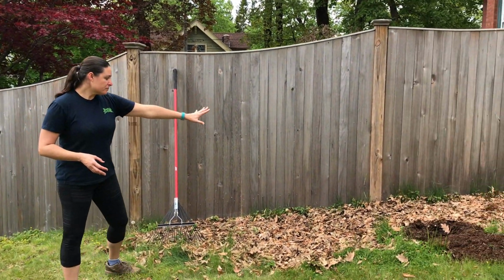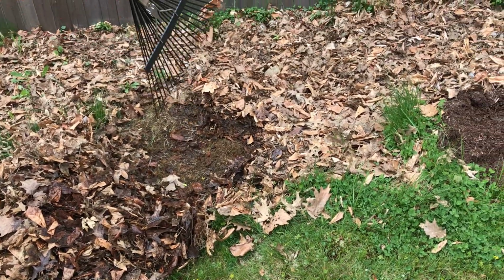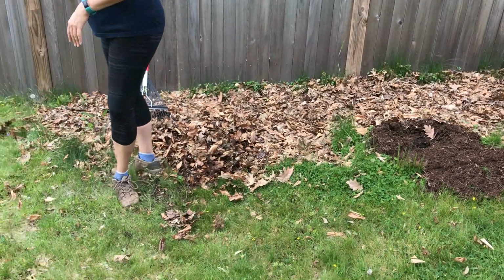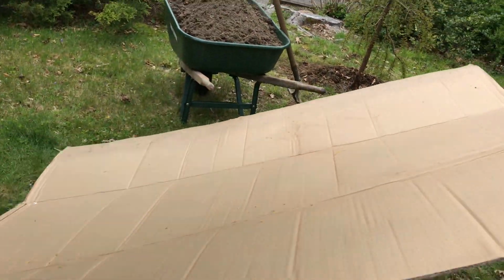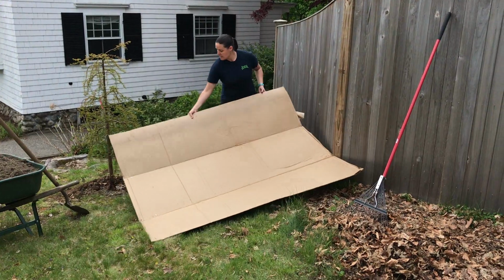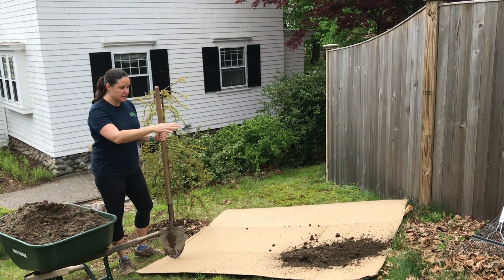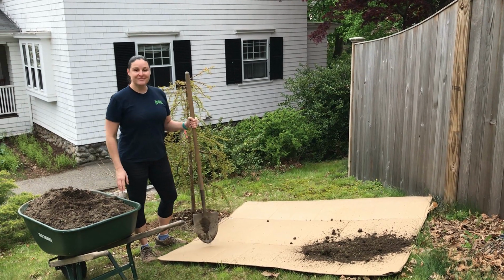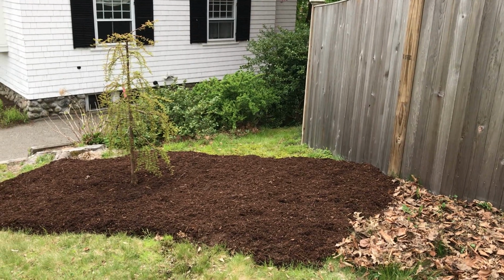How to Make a New Garden Bed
Tower Hill Botanic Garden CEO Grace Elton shows us how she makes new garden beds in her yard using a method known as sheet mulching or lasagna gardening.